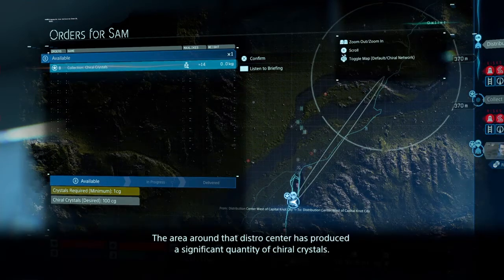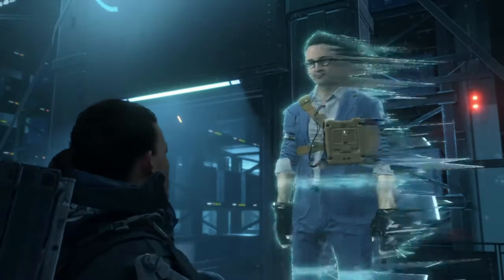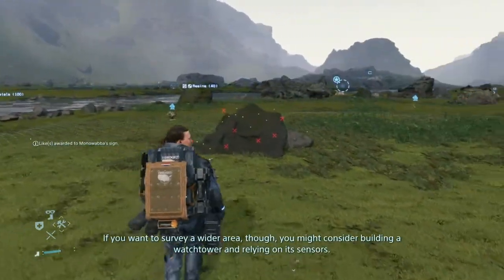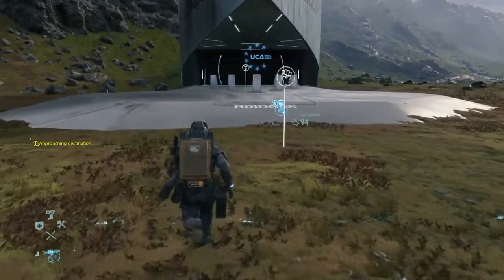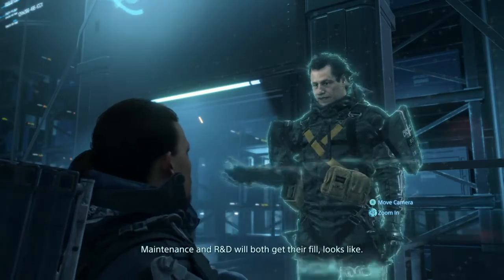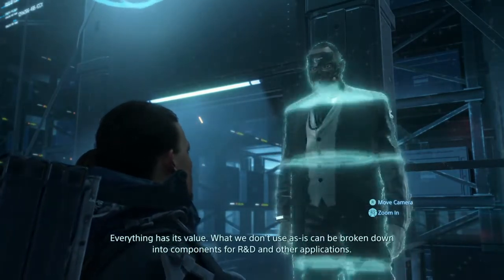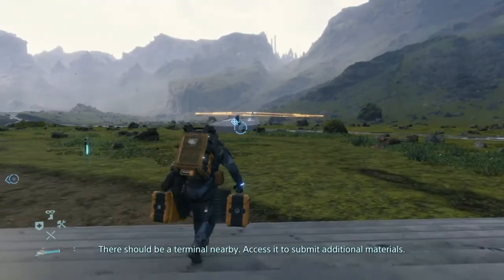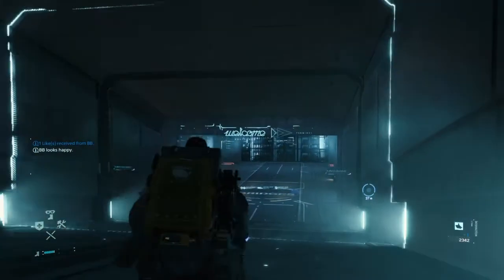DEATH STRANDING Walkthrough Gameplay Part - 9 Crystal Collector (No Commentary)